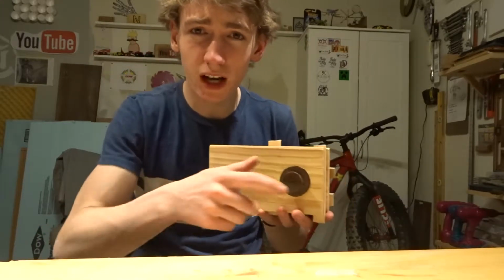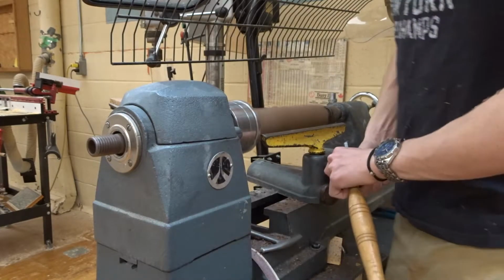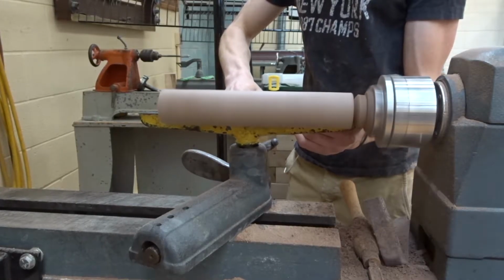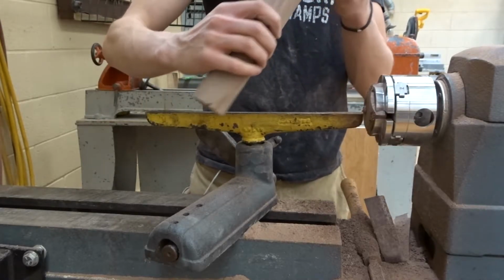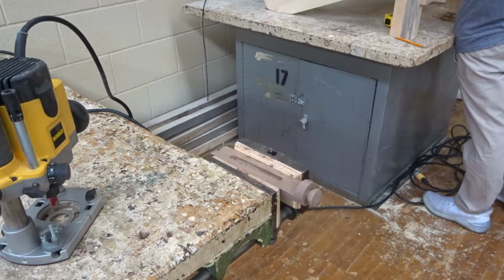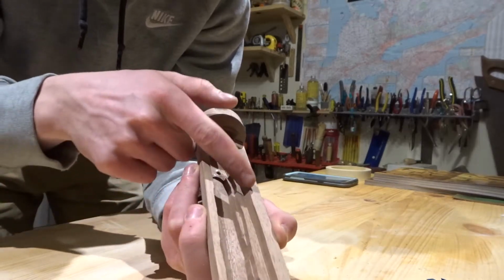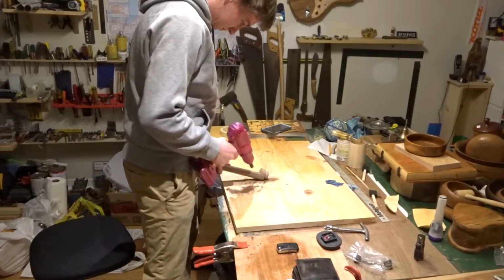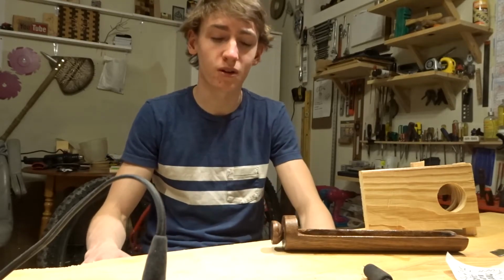Round Pencil Drawer DIY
This is my take on an idea I saw on pinterest. It was a wooden drawer for pencils, but it was round. I thought it was really cool! So in this video I explain what I did to complete the drawer start to finish. I hope you all enjoy this diy video!

Please Leave a comment about what you'd like to see next!

Purchase my creations!

My first wood burner